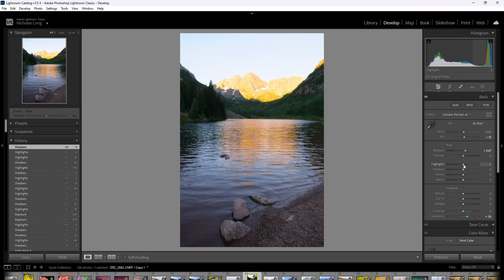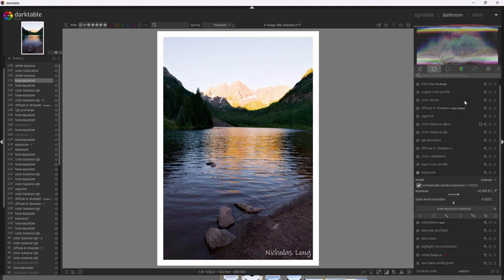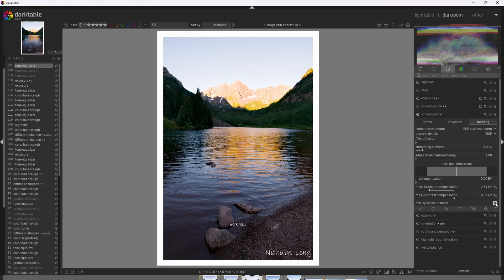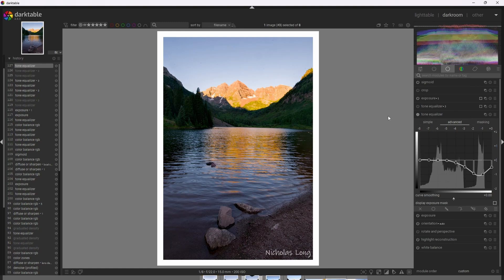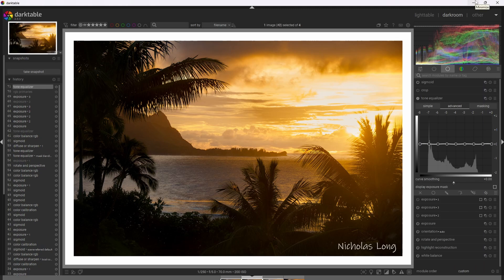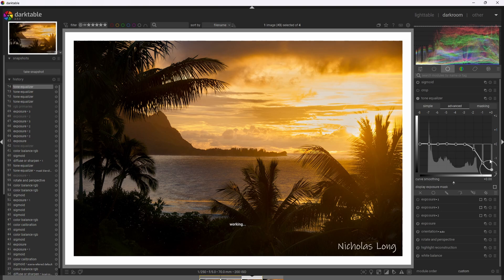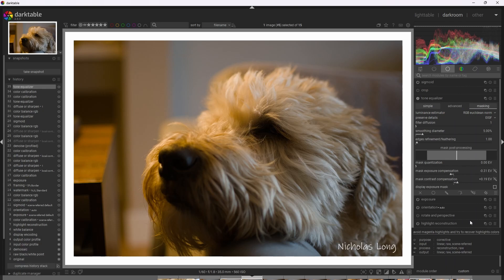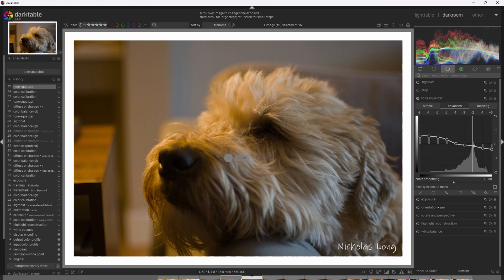Darktable: The Tone Equalizer is INSANE - Recovering Shadows and Highlights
In this video, I show you how to use Darktable’s Tone Equalizer module to effectively recover shadows and highlights, while preserving local contrast. I show how the methodology is different in Darktable vs Lightroom. The tone equalizer can also be paired with Darktable’s highlight reconstruction tools.

00:00 - Intro
01:56 - Image 1: Maroon Bells Sunset - Tone Equalizer Tutorial
06:54 - Image 2 - Kauai Sunset
09:05 - Image 3: My Dog Zeke
11:15 - Conclusions/Outro